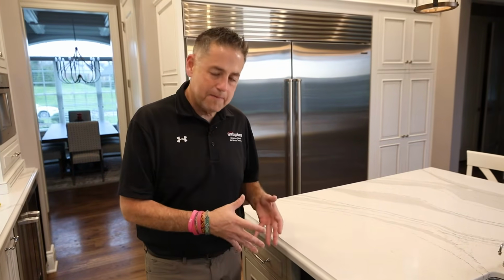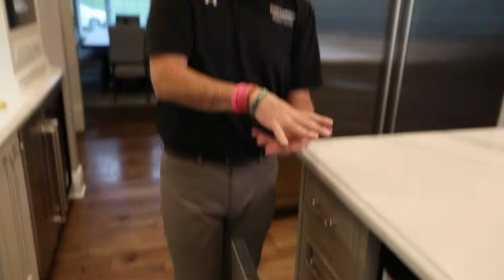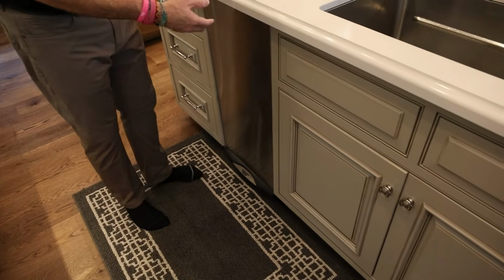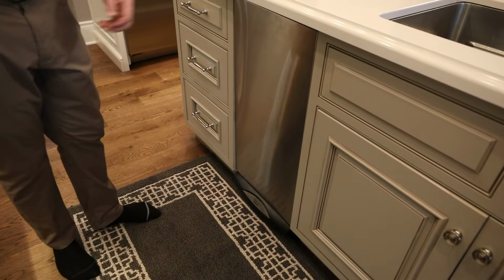Why You Want a Trash Compactor in Your Kitchen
Matt gives the benefits of having a trash compactor in your kitchen!